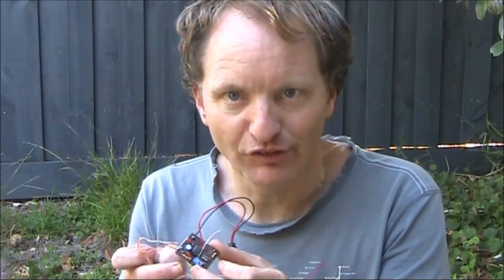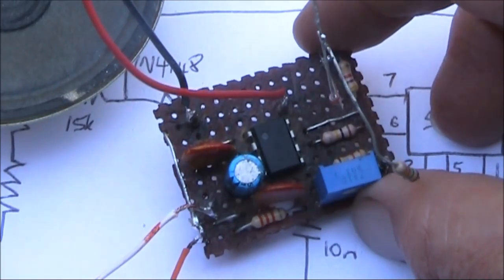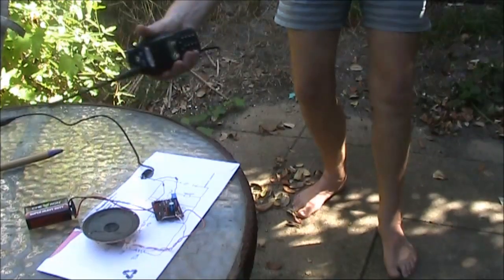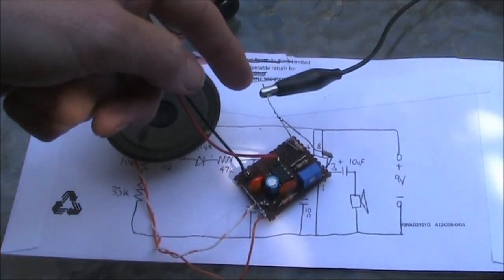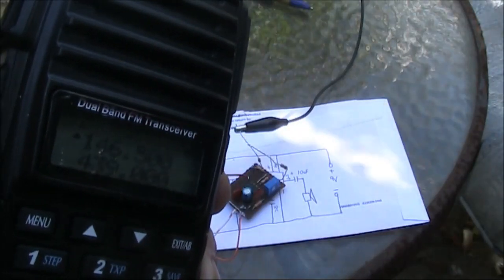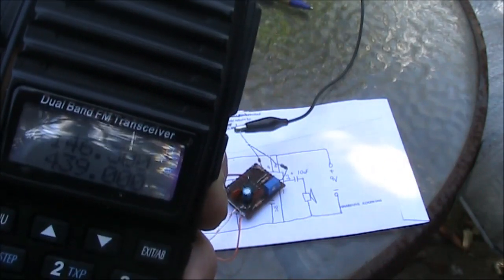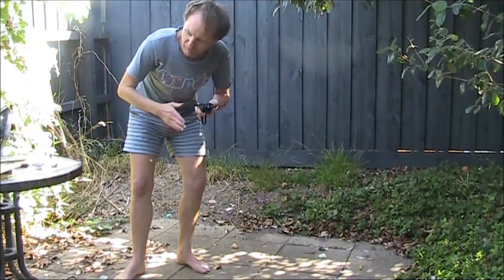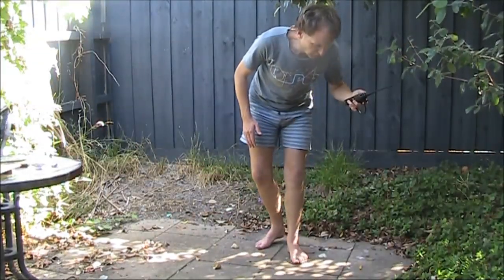Audible RF sniffer using a 555 timer IC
More experiments with the 555 voltage controlled oscillator. This time connected to a diode and short antenna to detect the presence of RF. It can detect a 1w VHF/UHF handheld from about 2 or 3 metres away. Useful for testing radio gear, antenna directivity or for ARDF/foxhunting.